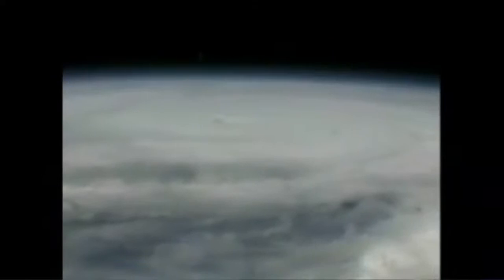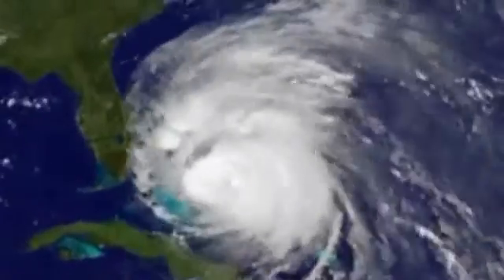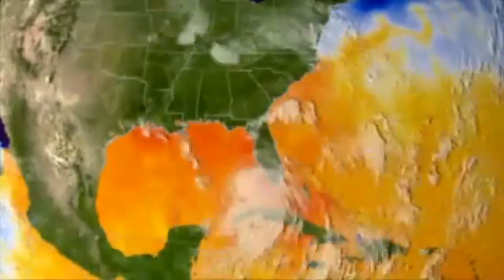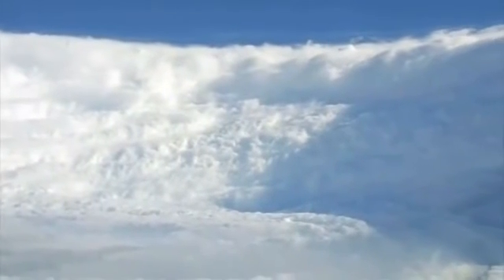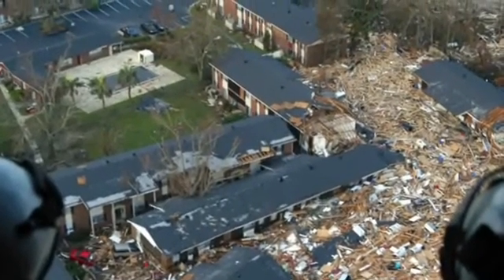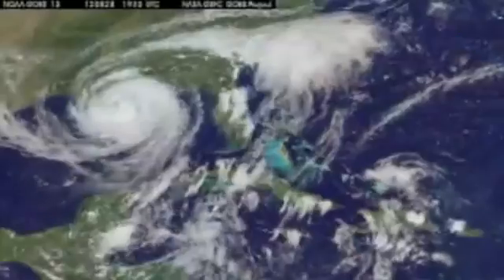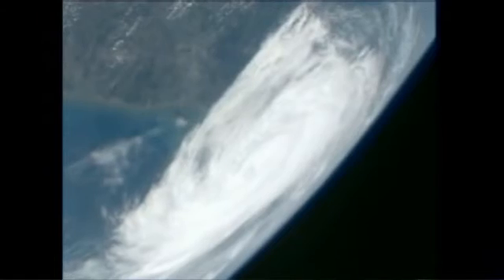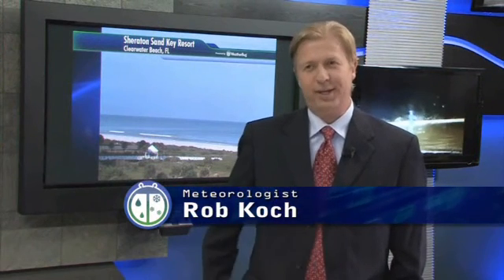Hurricanes 101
Learn about hurricanes.